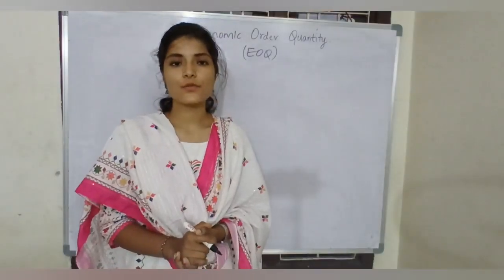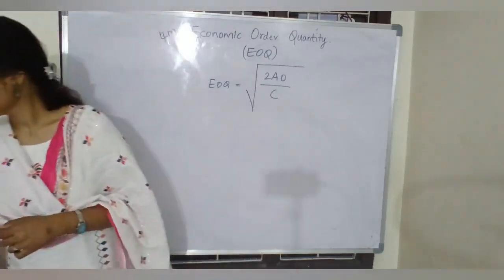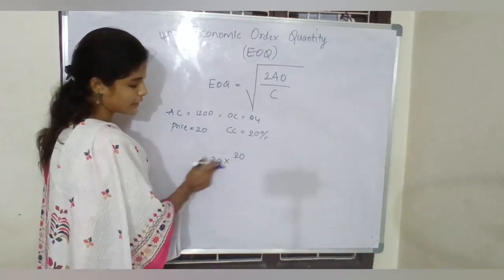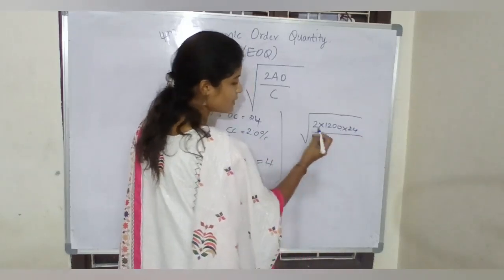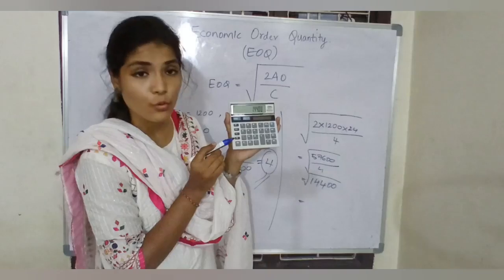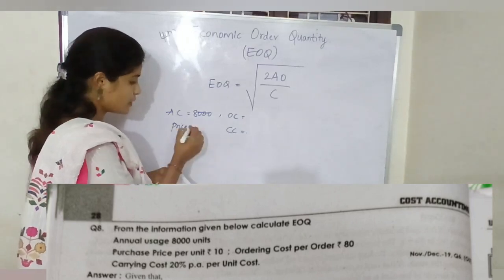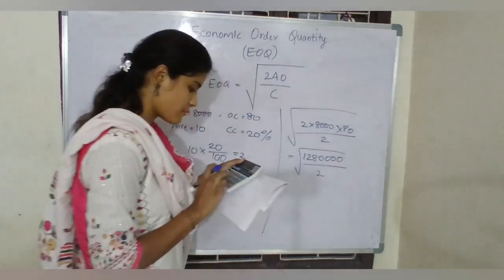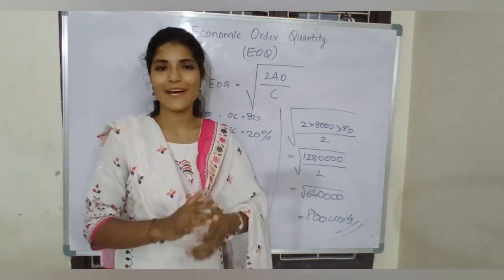EOQ || ECONOMIC ORDER QUANTITY || COST ACCOUNTING || UNIT : 2 || SEM-5 || 💯 PASS @shivanipallela⁩